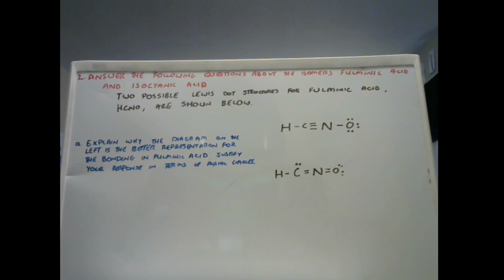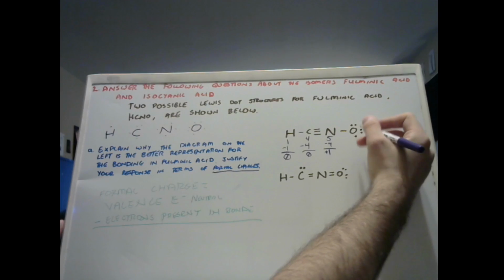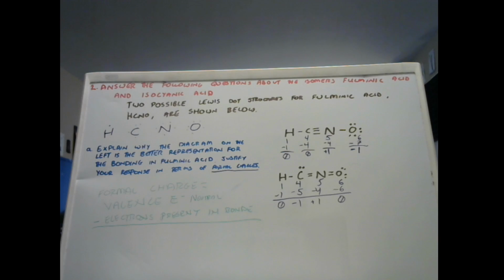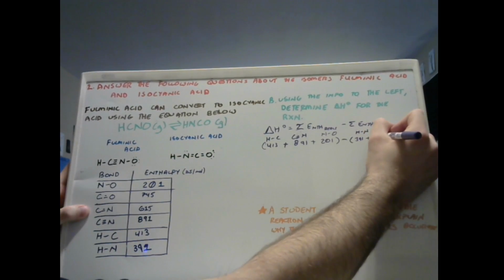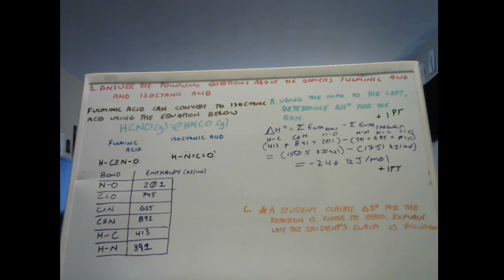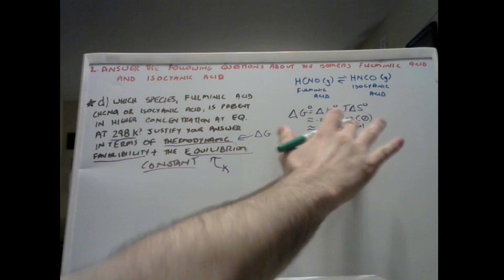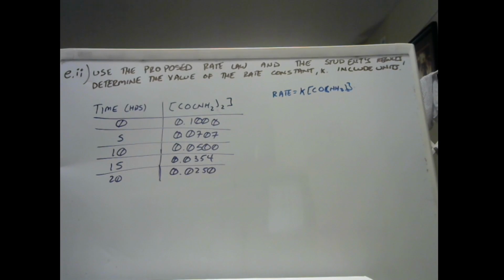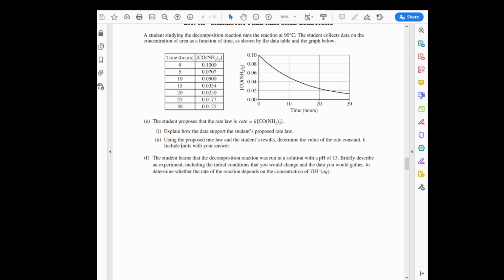2017 AP Chemistry FRQ 2 Walhtrough